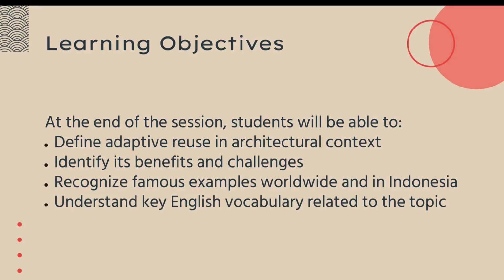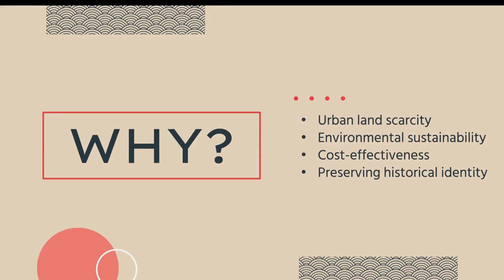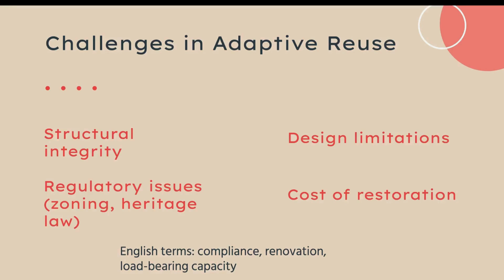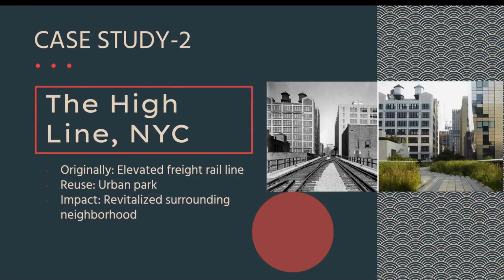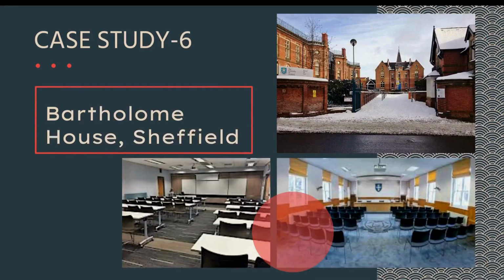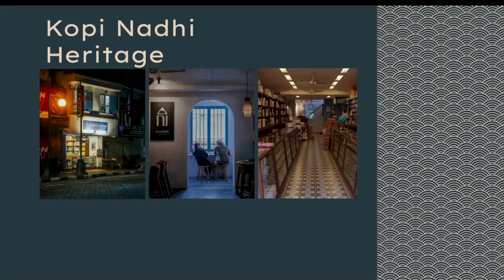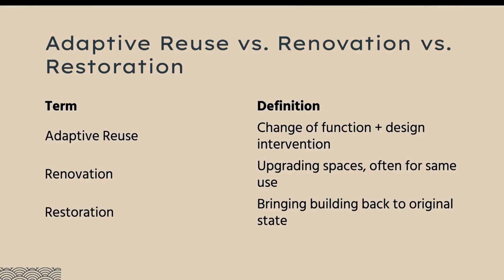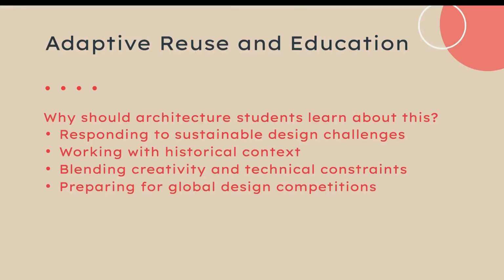MK Bahasa Inggris TA 2025 2026, Pertemuan ke 14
Berikut adalah video pembelajaran Mata Kuliah Bahasa Inggris untuk mahasiswa Program Studi Arsitektur Fakultas Sains dan Teknologi Universitas Ngurah Rai. Materi minggu ini addalah mengenai Adaptive Reuse in Architecture.
Jika mahasiswa memerlukan diskusi lebih lanjut, dapat menghubungi dosen pengampu melalui WA group.
Selamat menyimak.